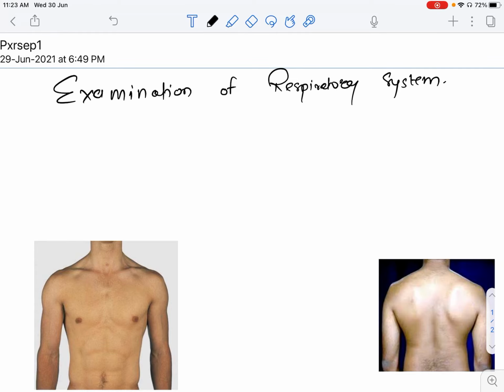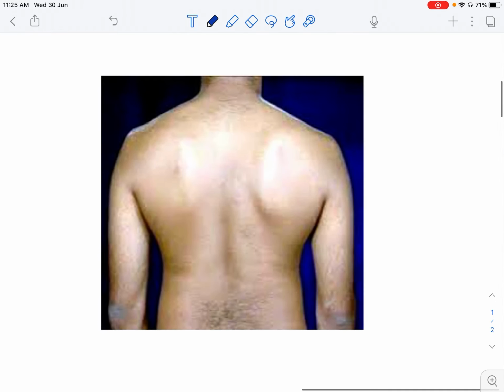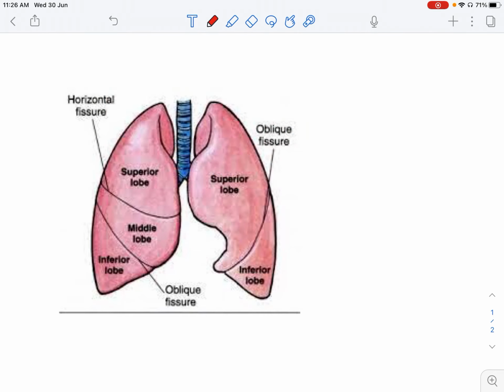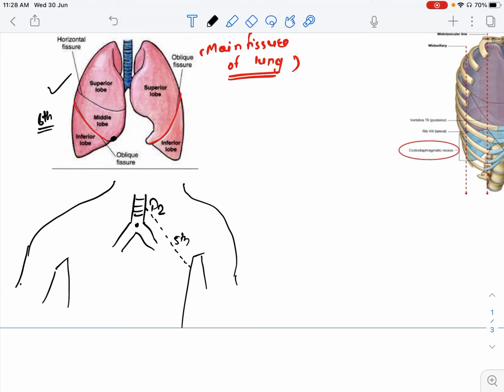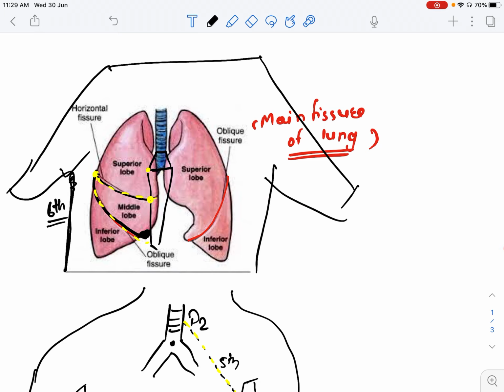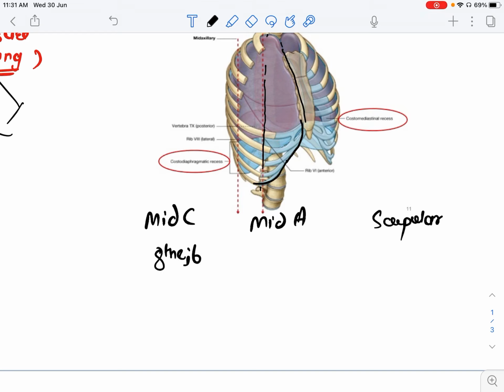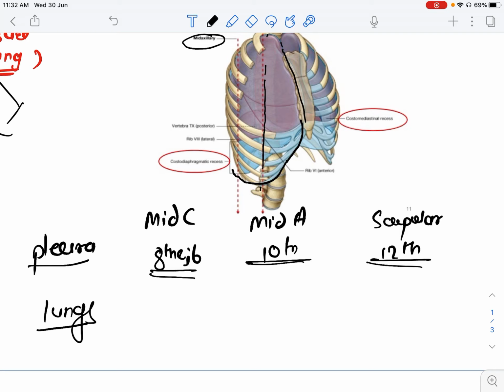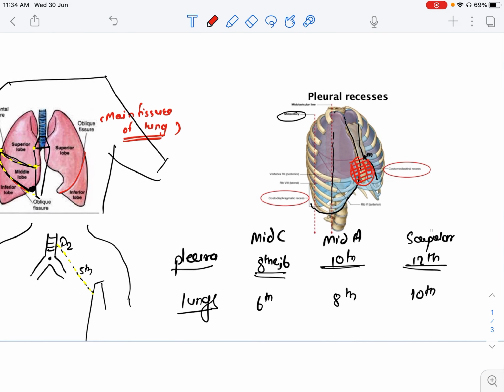Examination of Respiratory System | Part 1 | General Medicine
Series of Small Videos covering respiratory system Examination.